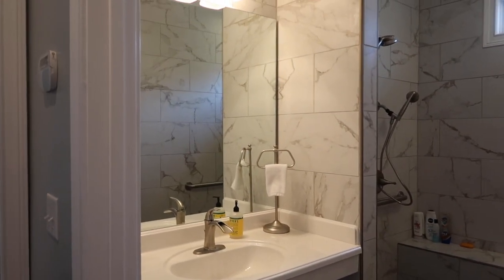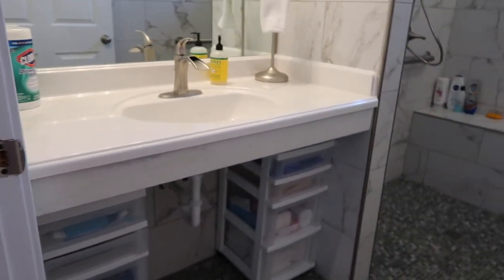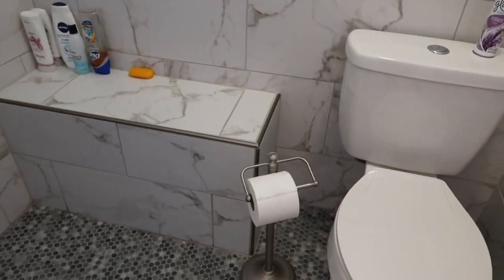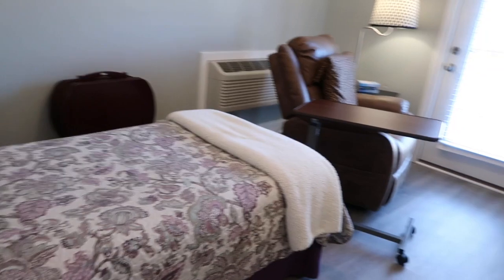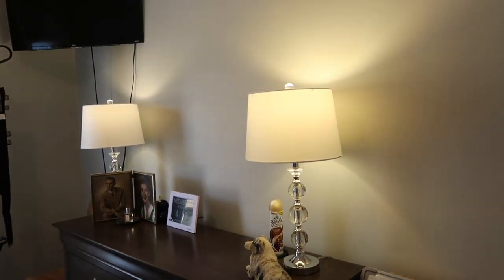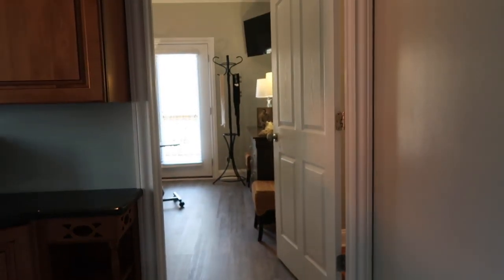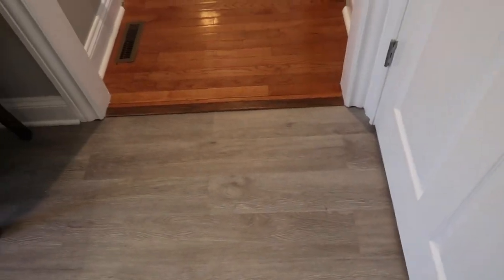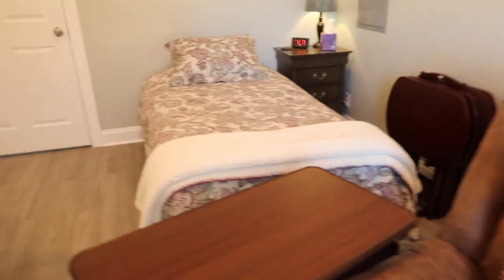MOMMA'S (MIL) FULL WET BATH, BEDROOM TOUR POST STROKE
Hey y'all and welcome, welcome back to Leesah's Cottage, I am so very happy to have you all here! In today's video I share the bathroom makeover, we had Ken's bathroom converted into a full wet bath for momma, I also share her bedroom, it used to be my workout room, where the door is now it used to be a window, we also had the floor built up for easier maneuver ability and had a deck added... If you enjoyed today's video would you mind hitting that like button, also if you have not already I'd love it if you subscribed to my channel... We are very close to the 1,000 subscriber mark and once we hit it I am doing a Meal Planner giveaway, not only will I be giving one away, I'll also be giving a mini meal planner away, so there will be two winners, once we hit the 1,000 mark I'll post a video sharing the two meal planners, and the requirements to enter ~ so be watching for that video, both meal planners were purchased by me... Thank you all for watching!!!

Snail Mail:
Leesah's Cottage